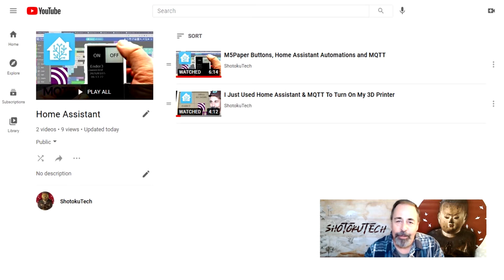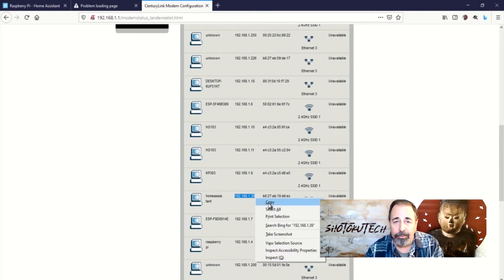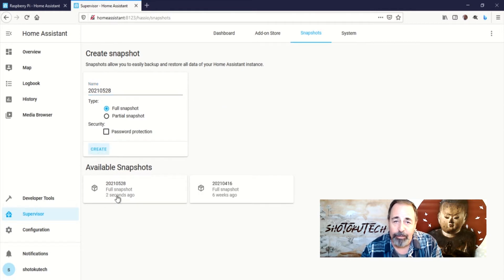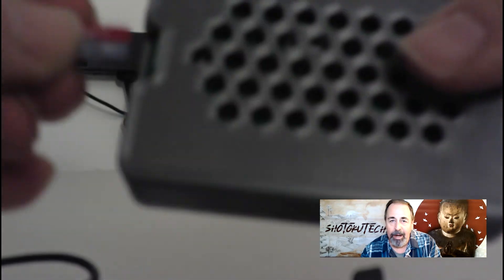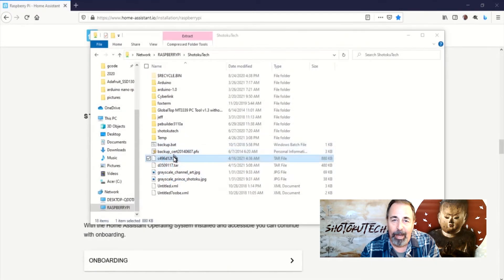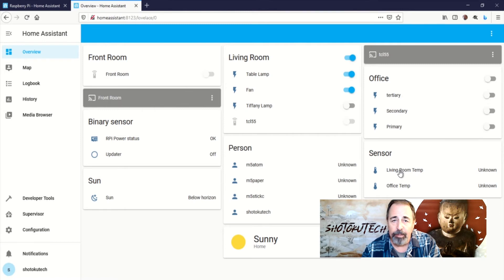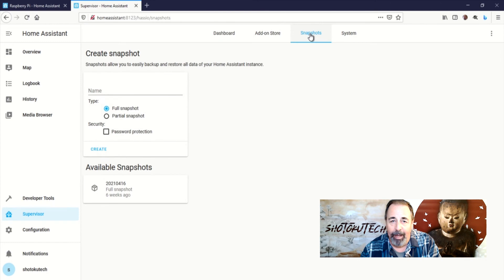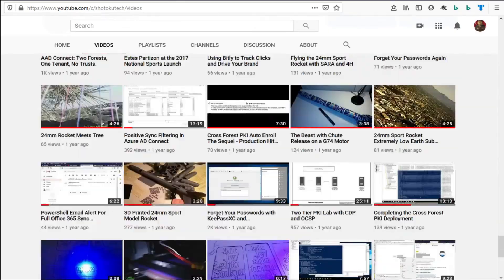Home Assistant Crashed? Get It Back Fast!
I woke up from a vivid dream in the middle of the night and found the living room fan and lamp were still on. Home Assistant is supposed to shut them off. What do I do now? Wait! I stashed that snapshot on my Open Media Vault NAS. Here we go!
Home Assistant. Easy to use, extremely capable and diverse home automation platform for Raspberry Pi and more.
Home Assistant for Raspberry Pi